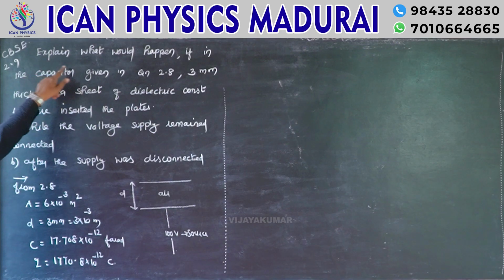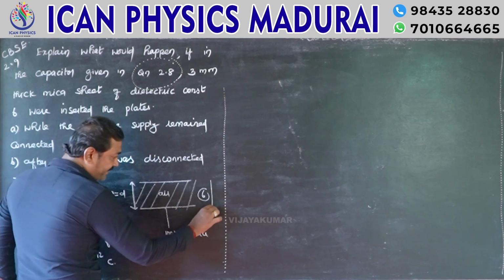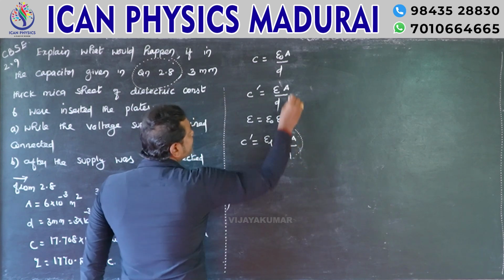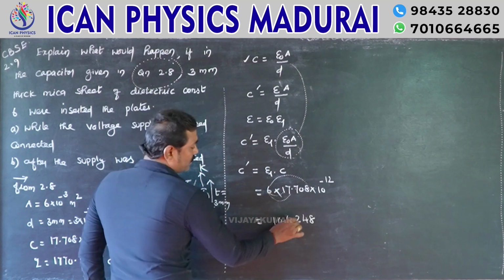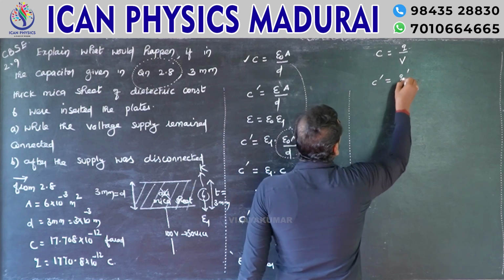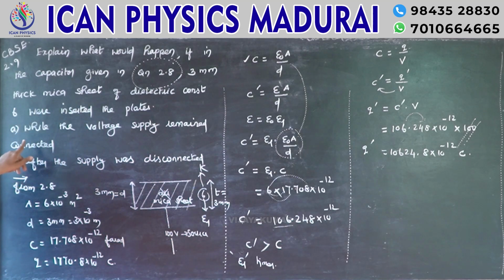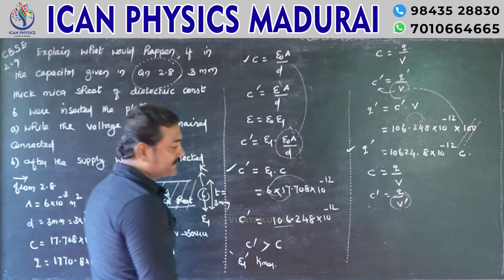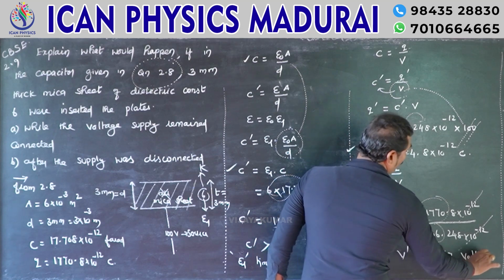CBSE PHYSICS | 12TH | LN -2 | ELECTRIC POTENTIAL & CAPACITANCE | PROBLEMS 2.9 | PART - 8